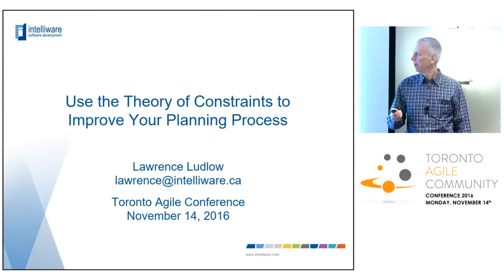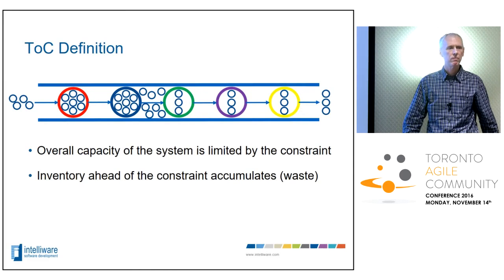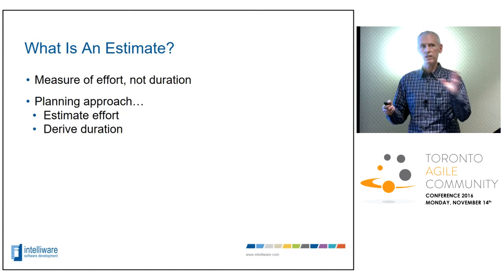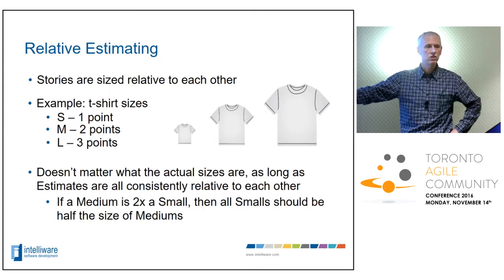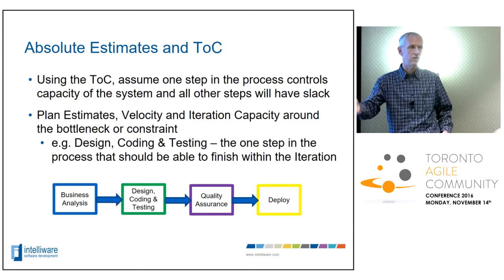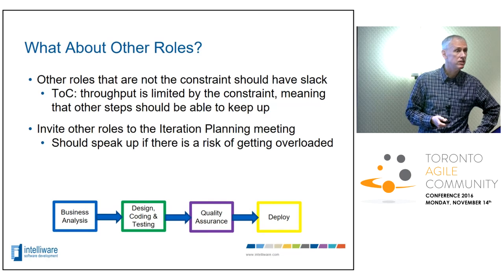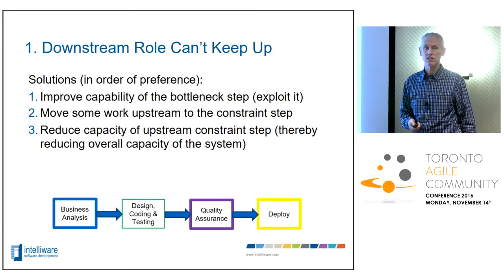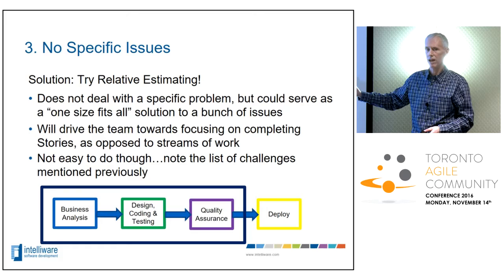Use the Theory of Constraints to improve your planning process